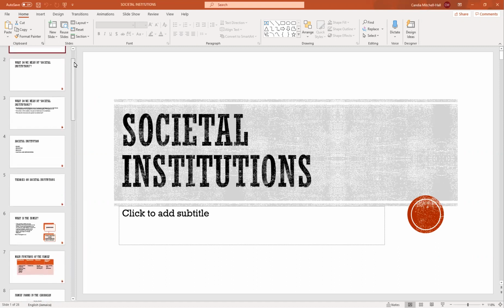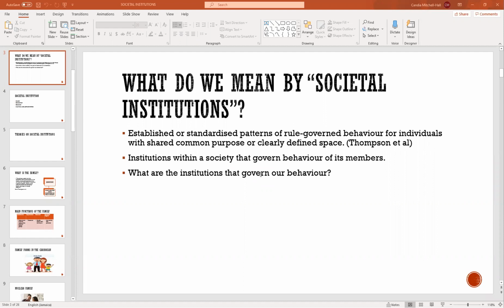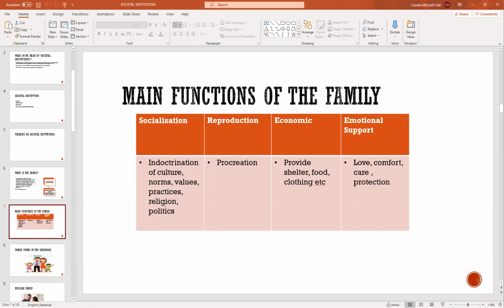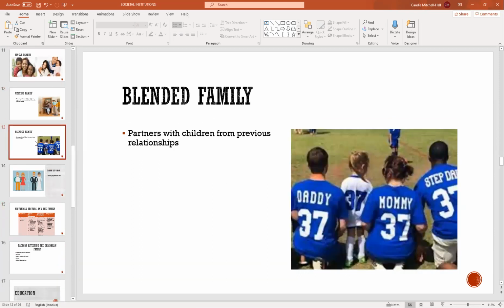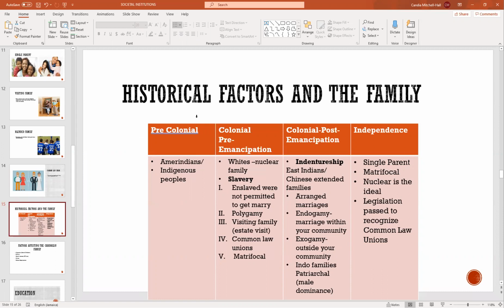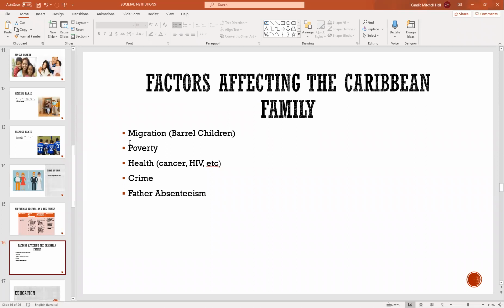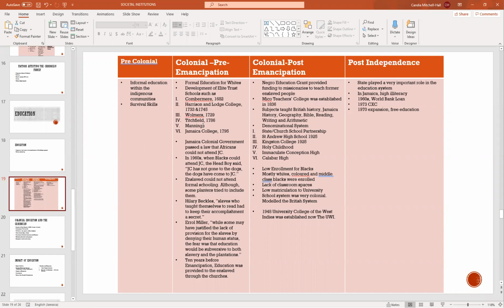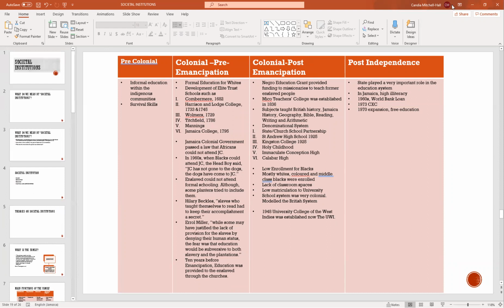Societal Institutions Family and Education (Opt A)